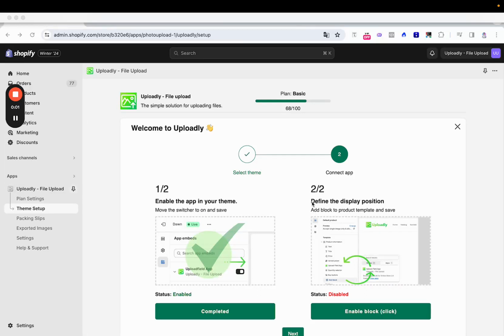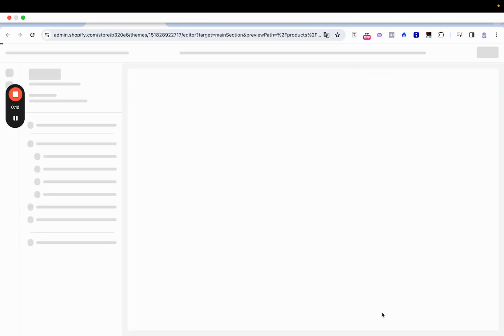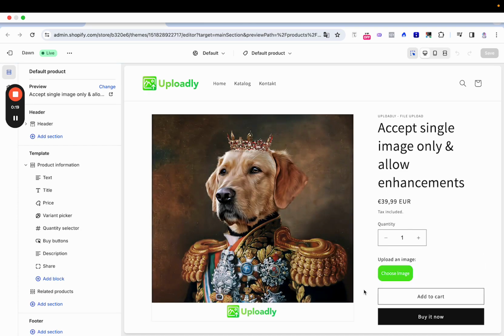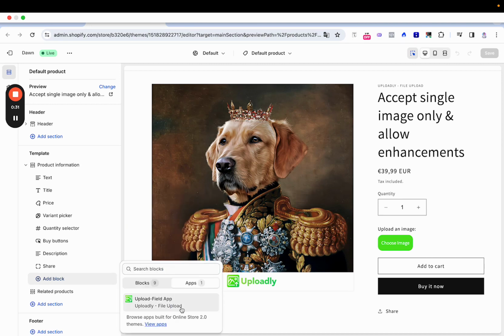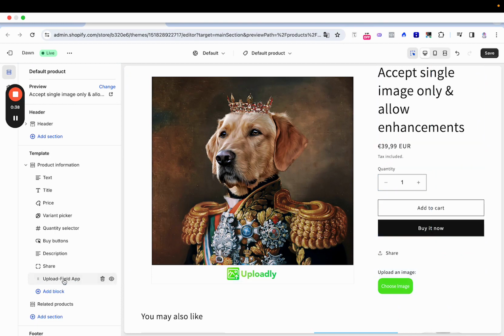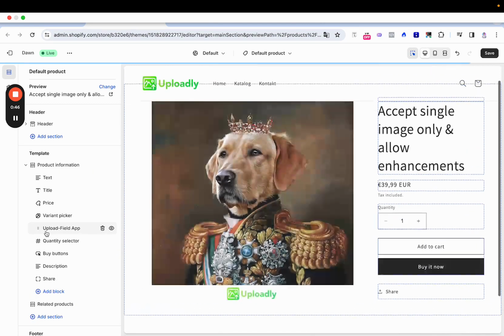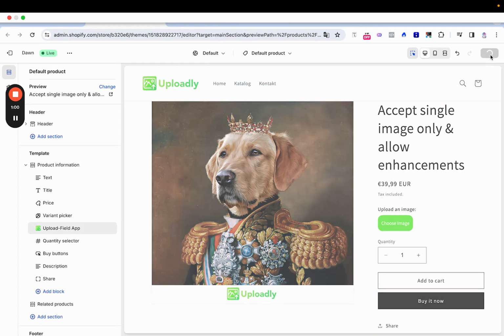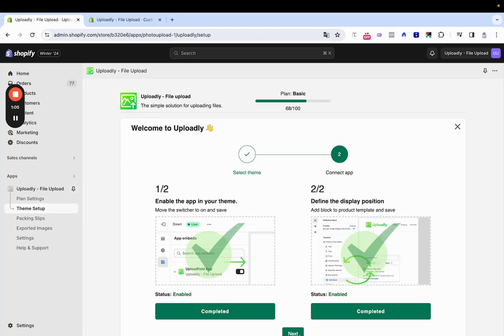Step 2 - Define display position - Uploadly Shopify